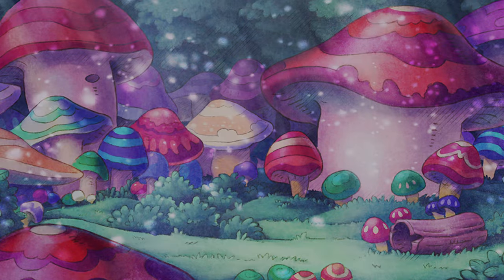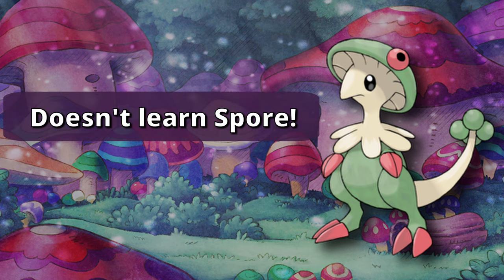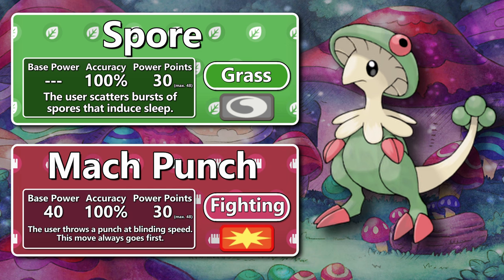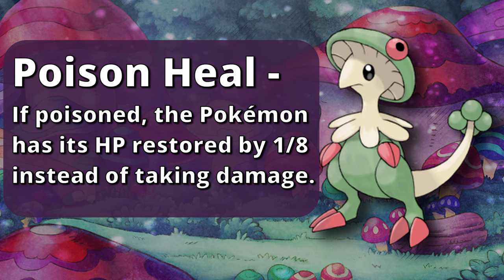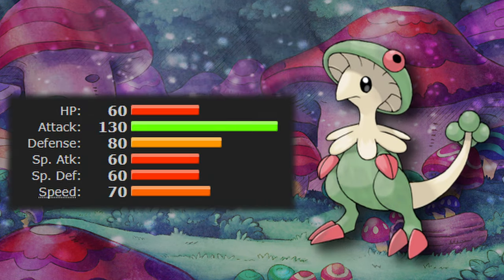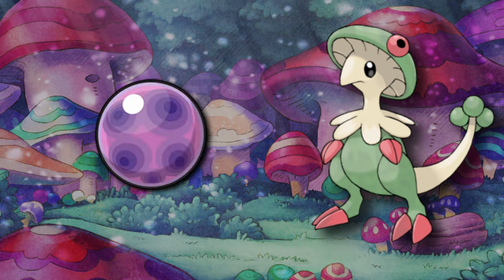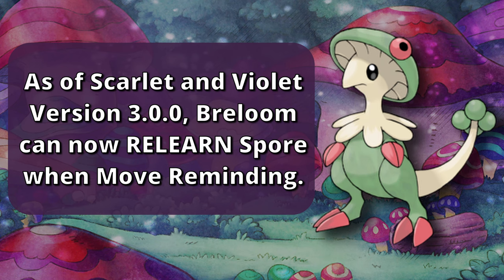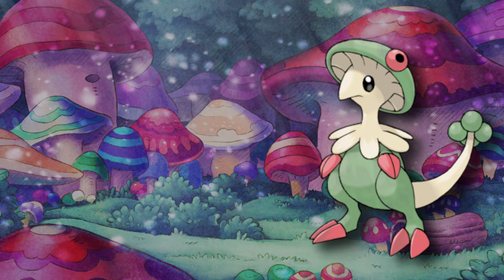What's the Tea?: Breloom 101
What's the tea with Breloom? Learn with Professor Chamomile in this lecture!

🌟 Welcome to a crash course on using the pokémon Breloom! 🌟 In this comprehensive guide, we'll explore Breloom’s unique abilities, strength against opponents, and essential strategies for your next battle. Unleash the power of this Grass/Fighting-type Pokémon and elevate your Nuzlocke! Whether you're a newbie or a seasoned trainer, our expert tips will show you how to maximize Breloom's potential, secure wins, and dominate in competitive matches. ⚔️🔥

Timestamps:
0:00 - Intro
0:17 - Breloom
2:00 - Generation III
3:10 - Generation IV
5:05 - Generation V
6:04 - Generation VI, VII, VIII
6:32 - Generation IX
7:04 - Summary

Pokémon Analysis

Pokémon Variety Content

Move Infographics:
Made by me, but inspired by the ones WolfeyVGC or his editor(s) use.